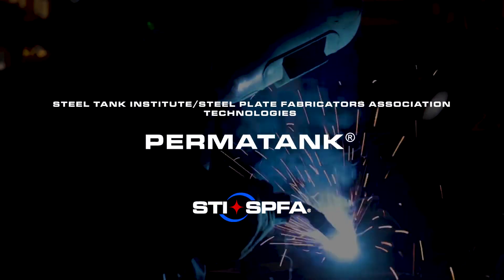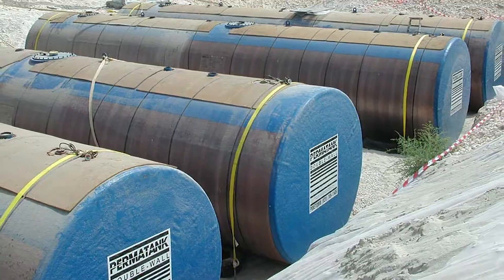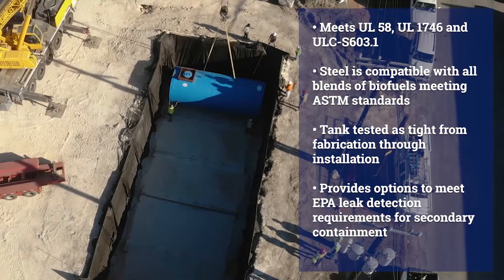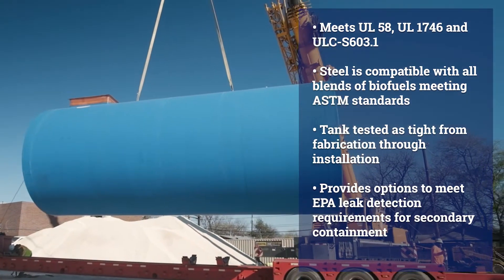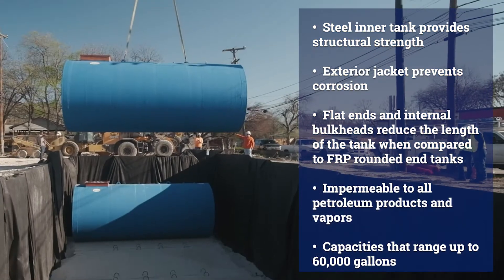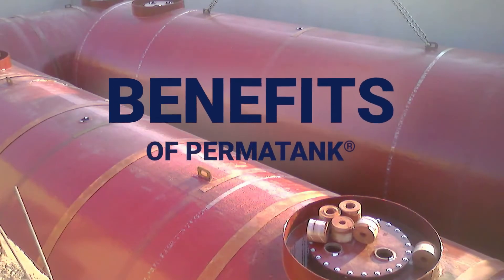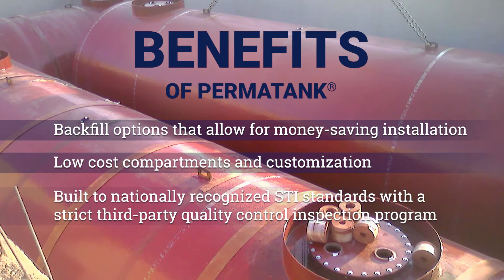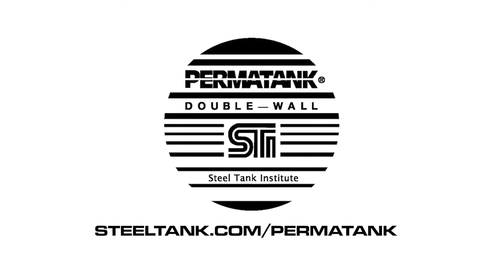PERMATANK® Underground Storage Tanks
PERMATANK® double‐wall jacketed underground storage tanks feature an inner steel tank coupled with corrosion resistant secondary containment. A unique standoff material separating the inner tank and outer jacket creates a uniform interstitial space ensuring rapid and accurate leak detection.

PERMATANK® is available from an extensive group of Steel Tank Institute members.